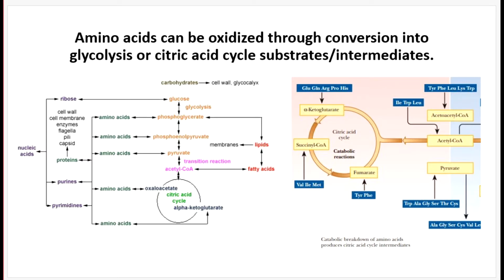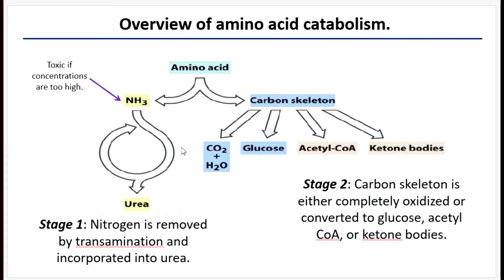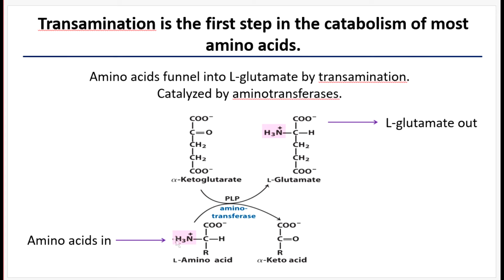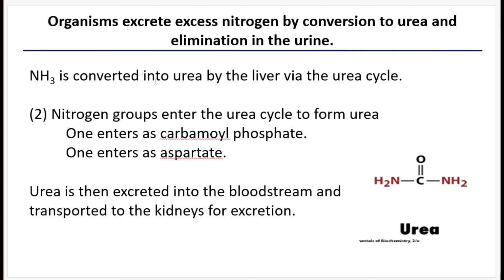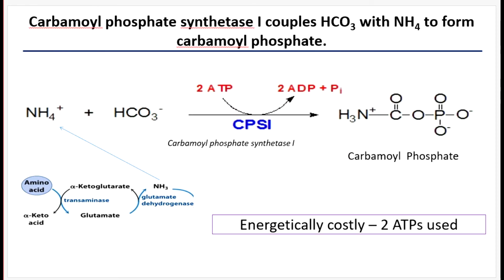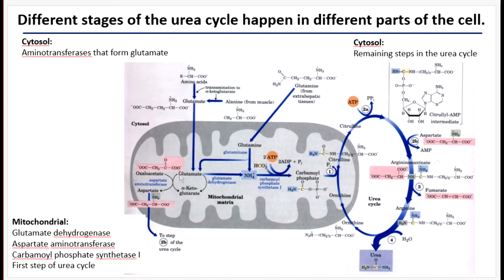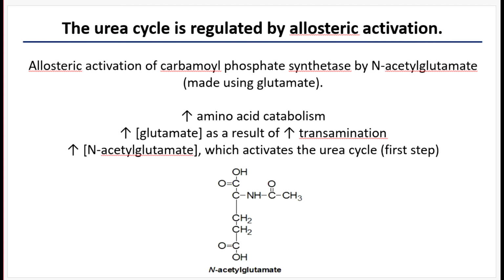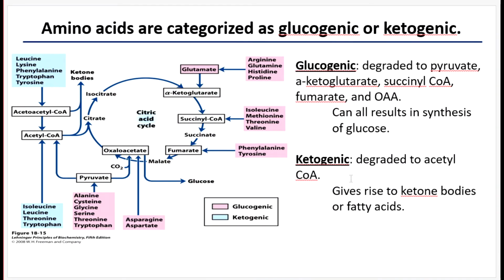BIO360 8 2